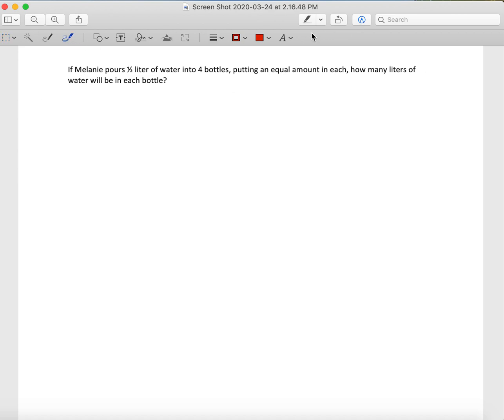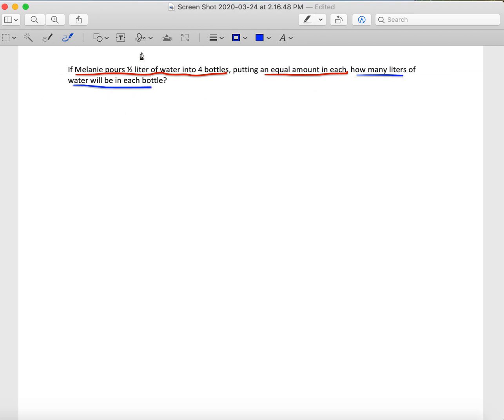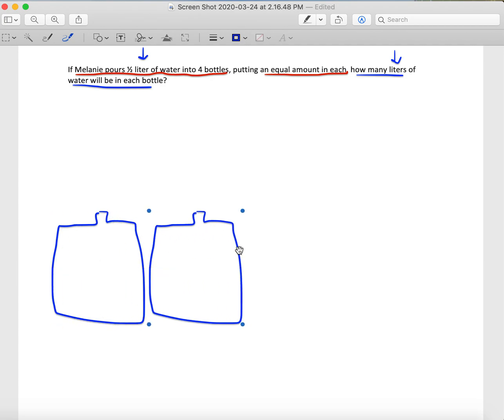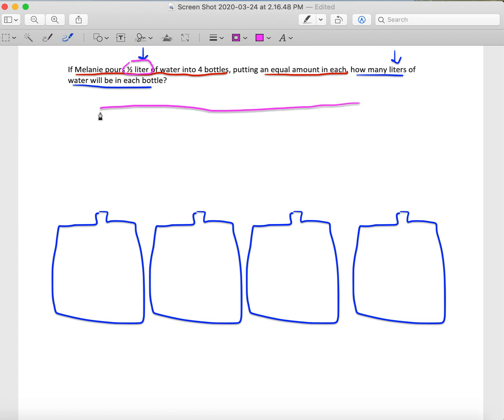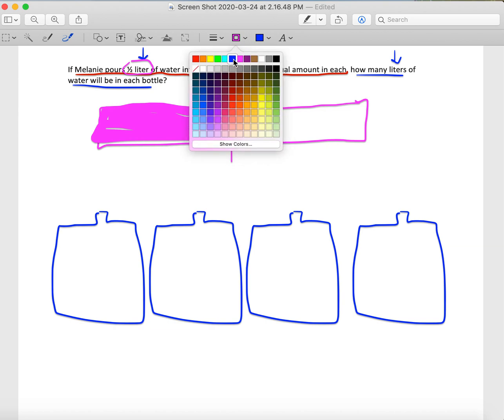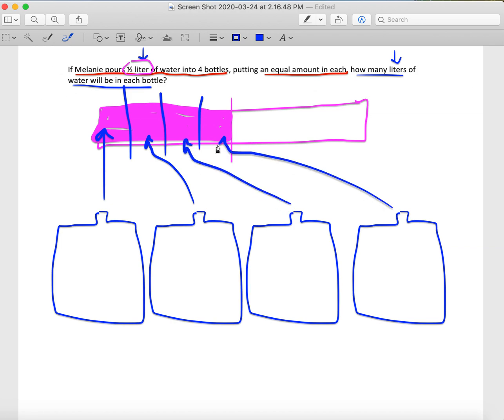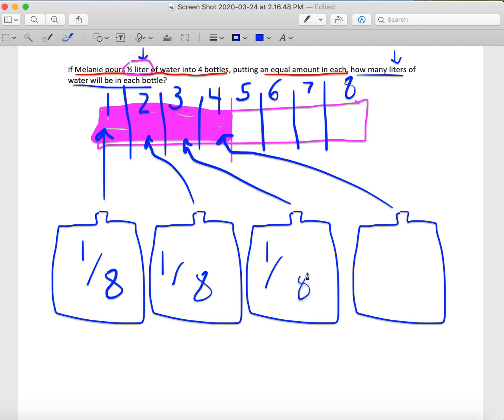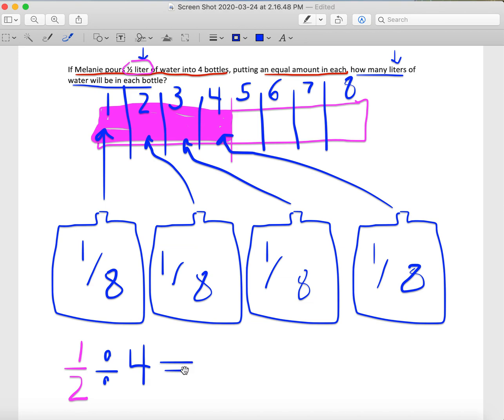Melanie Application Problem